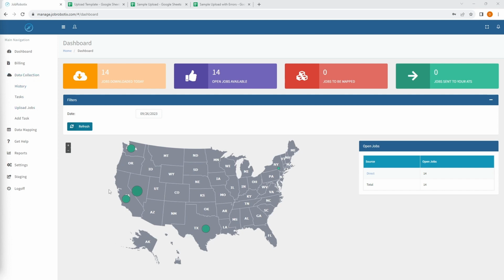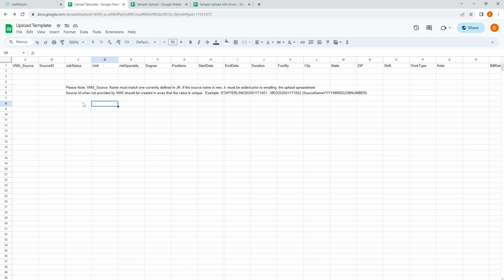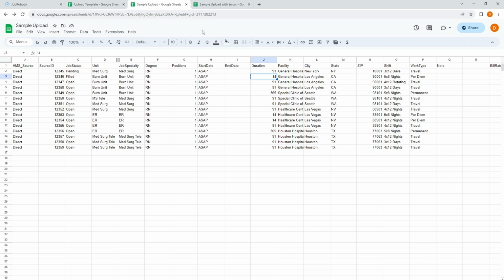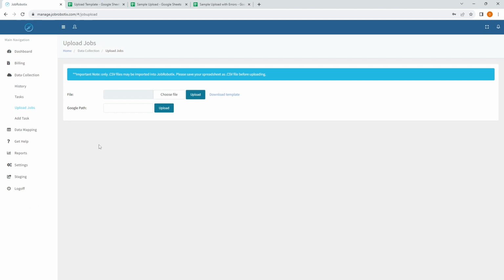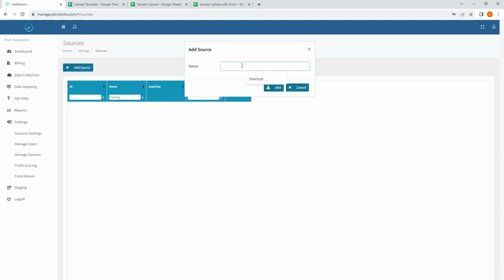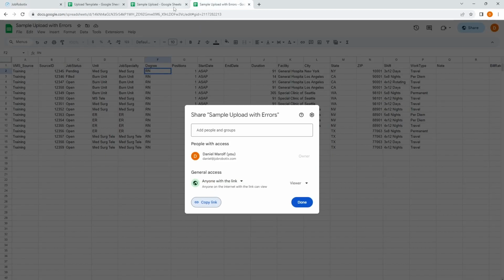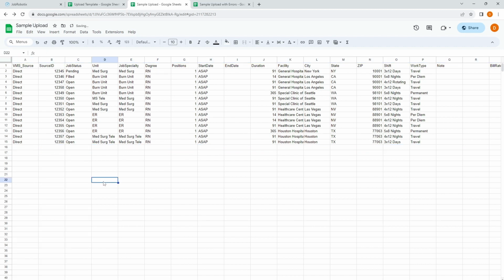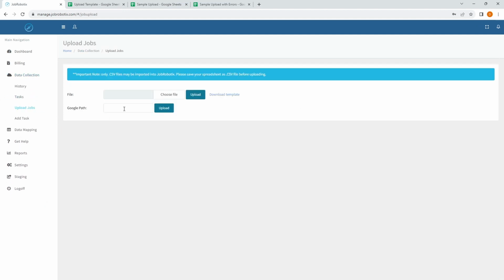Uploading Spreadsheet Jobs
This is a JobRobotix tutorial video. In today's video, we discussed uploading jobs to JobRobotix using a spreadsheet - including how to do it and how to troubleshoot if it's not working like you would expect.